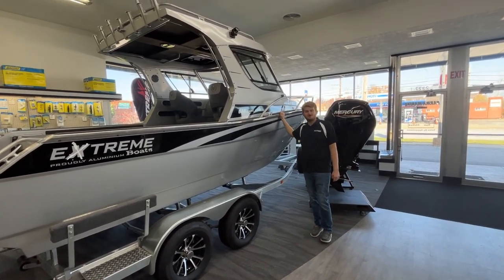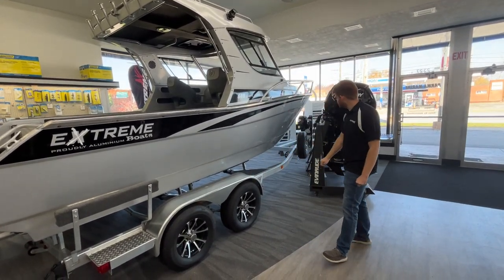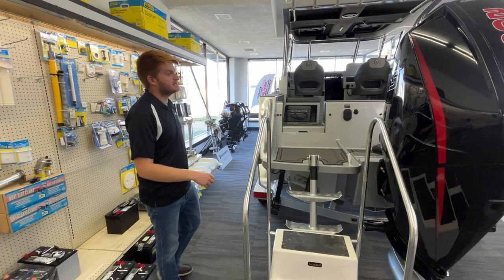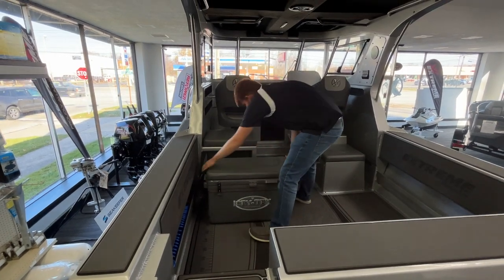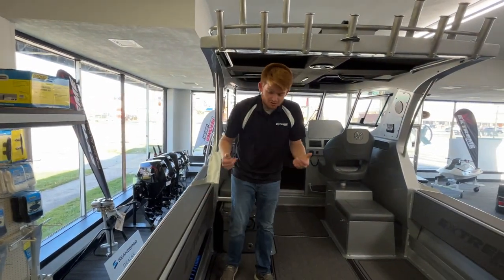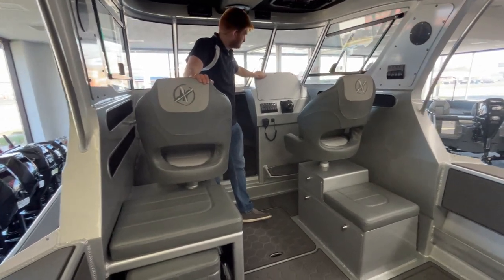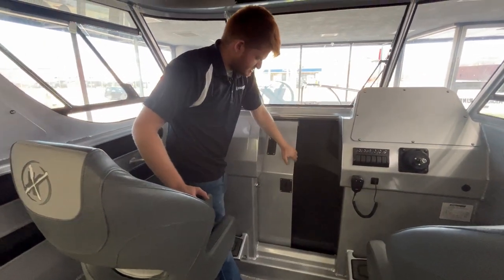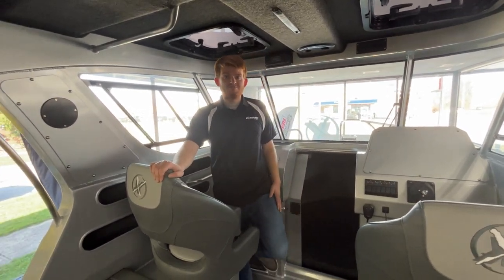*Boat Show Super Sale!* New 2024 Extreme Boats 646 Game King! SOLD!*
BOAT SHOW SUPER SALE!

RETAIL: $149,900

New Design by Extreme Boats New Zealand,

Equally at home offshore and inshore this fleet favorite will have you covered in all situations and leave your on-water opportunities endless!

Will Be Equipped with AquaTraction Flooring, the rest of the boat can be design to suit.

USA Hull ID so Charters and Charter Boats are Welcomed